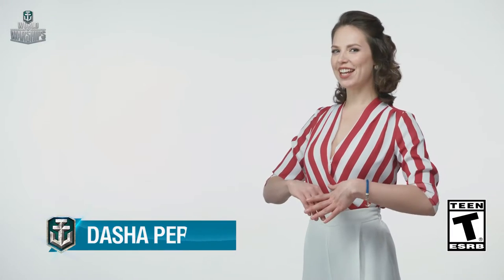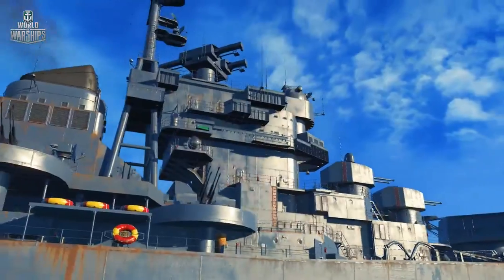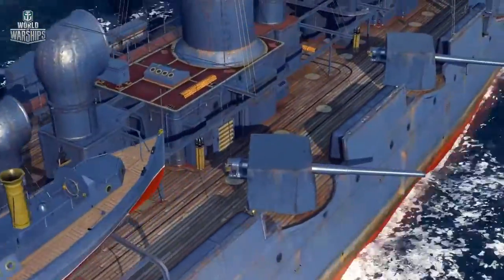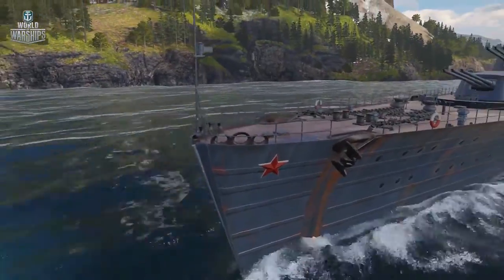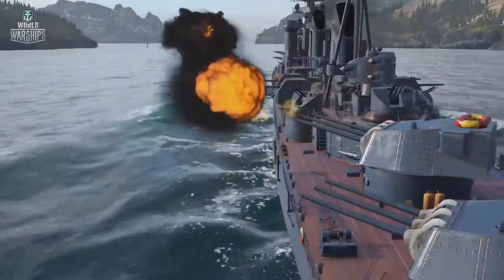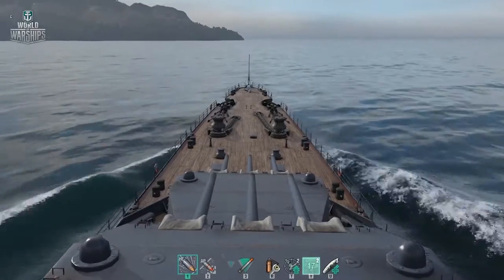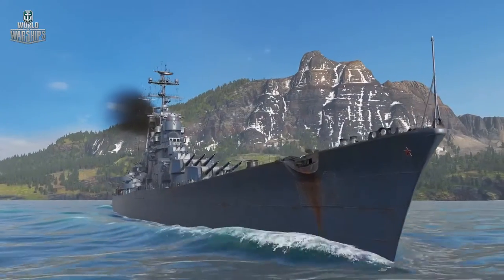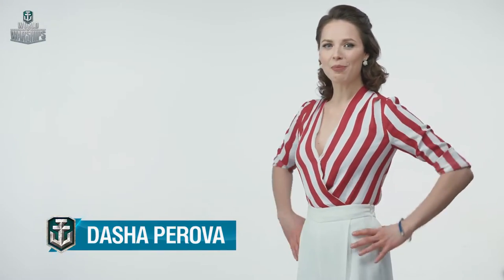World of Warships 0.5.4 - New Russian Cruiser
World of Warships update 0.5.4 launch new Cruiser from Russian (Soviet) NOVIK, DMITRI DONSKOI